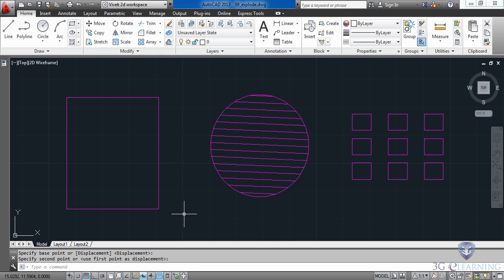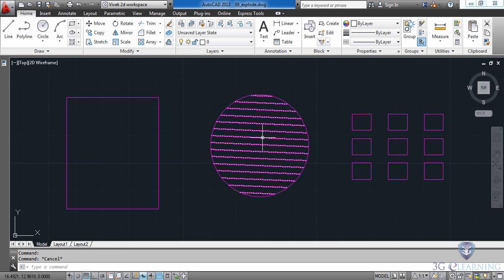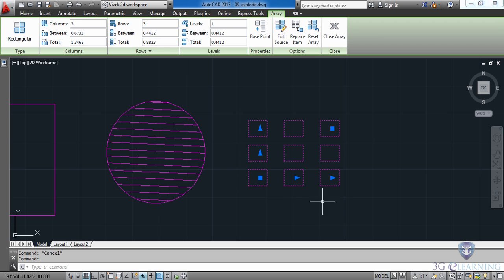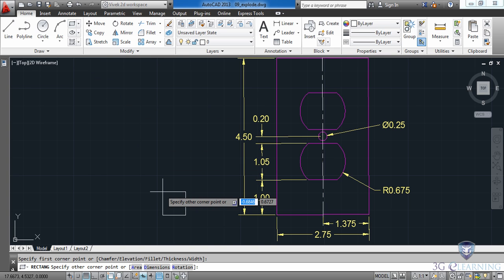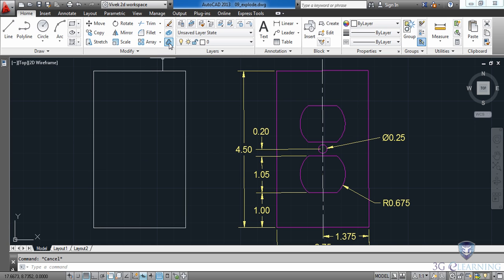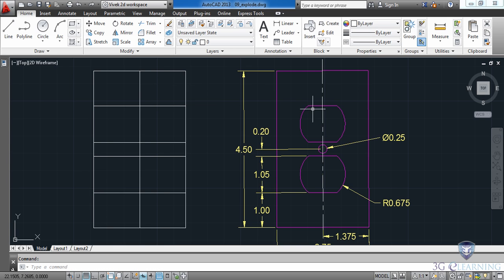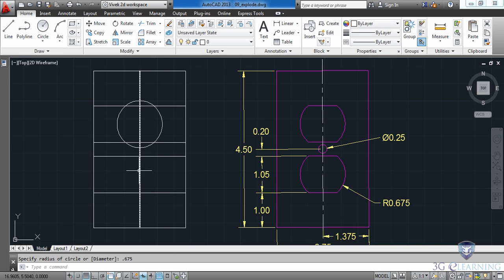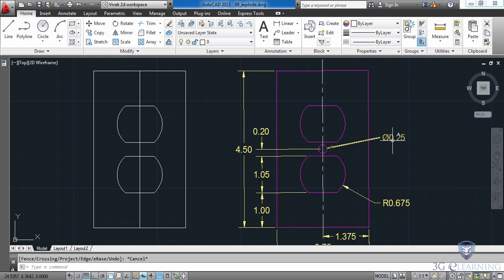53 Exploding elements